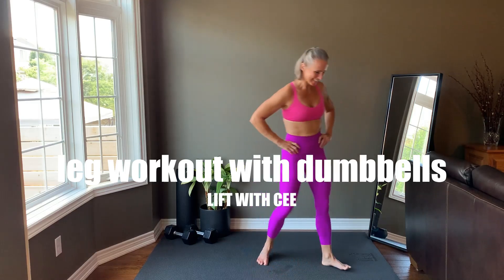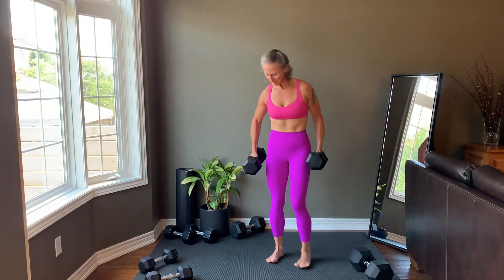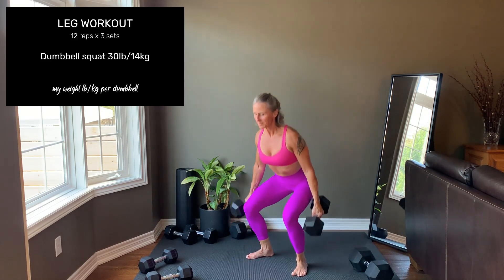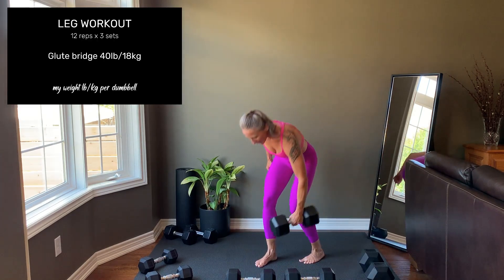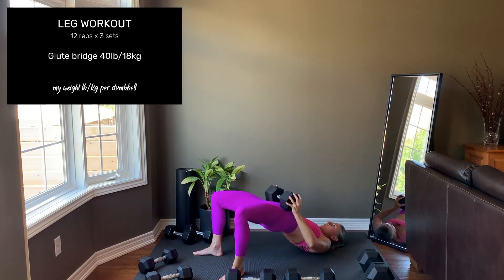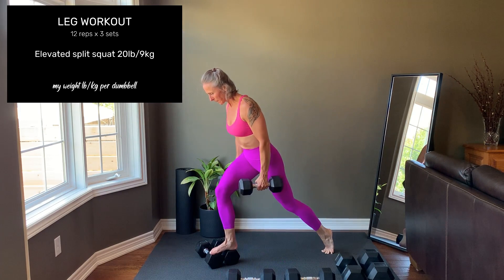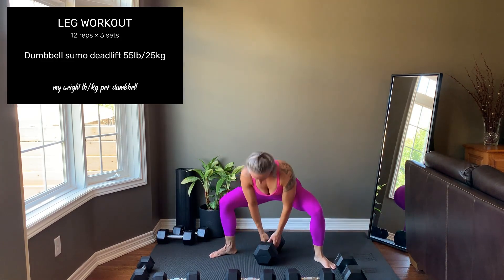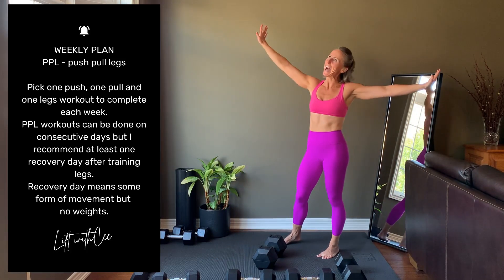LEGs Workout DUMBBELLS (home or gym)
Do you lift weights but hate planning your workout? Here's a full body dumbbell gym workout you can also use at home! I'll preview each set then you press pause and complete the recommended reps and sets on your own. Press play when you're ready to move on.

See the WARM UP playlist for a quick 5 minute routine!

Make sure to comment whether you're doing this workout at home or the gym. 💪🏻

If you’re new to exercise or planning on embarking on a new fitness program, you should consult your physician first. All information is intended for your general knowledge and is not intended for use if you are a minor, are pregnant, or have a health condition. This information is not meant as an alternative to seeking professional medical advice or suggested treatment. Please know that by engaging in this exercise or workout program, you agree that you do so at your own risk. LIFT WITH CEE, Cheryl Coulombe will not be responsible or liable for any injury or harm you sustain as a result of this video.